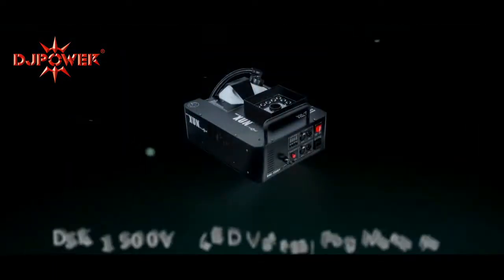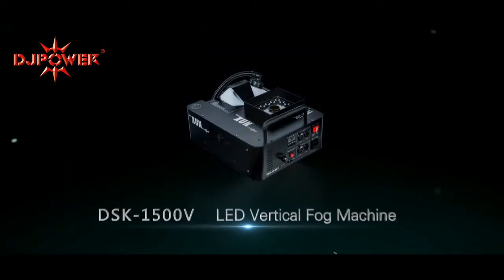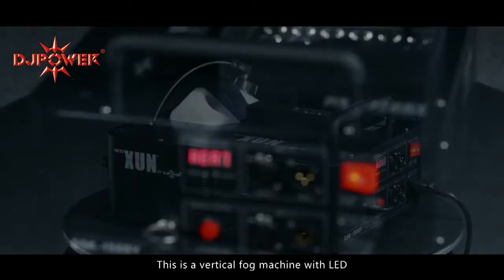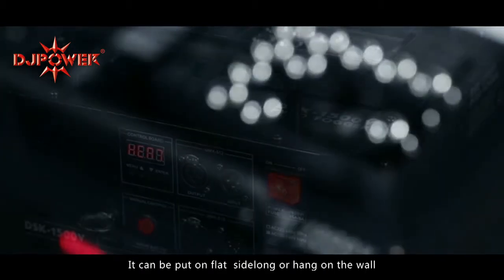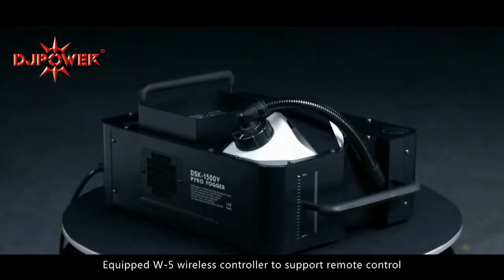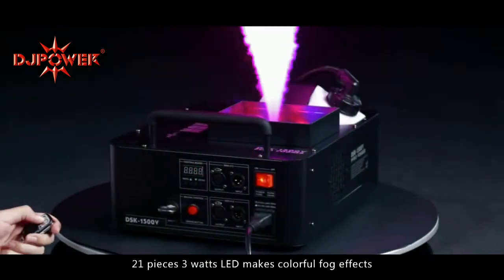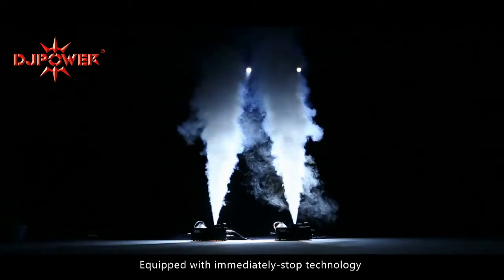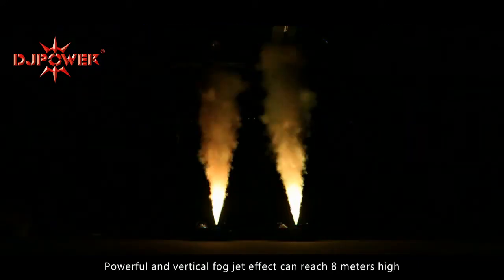DJ POWER DSK-1500V WYTWORNICA DYMU PIONOWY WYDMUCH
Opis produktu:

Dj Power DSK-1500V to wysokiej jakości wytwornica dymu z pionowym wyrzutem i podświetleniem strumienia w kolorach RGB. Urządzenie nadaje się do zastosowań profesjonalnych. Wyrzut podświetlonego strumienia może sięgać nawet 8 metrów. Wyjątkową kolorystkę i efektowność wyrzucanego strumienia dymu zapewnia 21 diod po 3 W każda (RGB). Kombinacja trzech podstawowych kolorów pozwala na osiągnięcie większości barw poprzez możliwość mieszania ich ze sobą. Wytwornica jest wyposażona w opatentowany system „ immediate-stop” . Urządzenie posiada również zabezpieczenie chroniące nas przed brakiem płynu. DSK-1500V idealnie nadaje się na koncerty i eventy, zarówno na dużą jak i mniejszą scenę. Jest również bardzo często wykorzystywane w klubach i salach koncertowych.

Charakterystyka:

- napięcie AC 220V-240V

- moc 1500W

- źródło światła 21x3W RGB

- pojemność zbiornika 2,5 L

- maksymalny wyrzut 8 m

- możliwość sterowania pilotem

- sterowanie DMX 512 (  3 i 5 PIN )

- panel sterowania z wyświetlaczem

- system „ ANTI SQUIRTING PLUS” zapobiega wyrzucaniu płynu wraz z dymem

- Zabezpieczenie na wypadek zakończenia płynu w zbiorniku

- System kontroli temperatury urządzenia

- Waga netto 8,7 kg

- Waga brutto 9,6 kg

- Wymiary 475/314/205 ( mm )